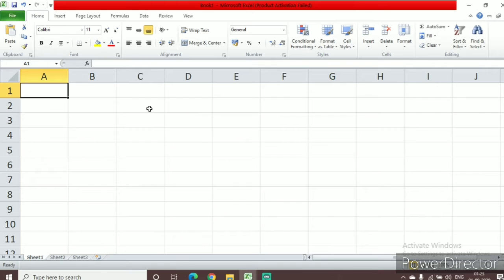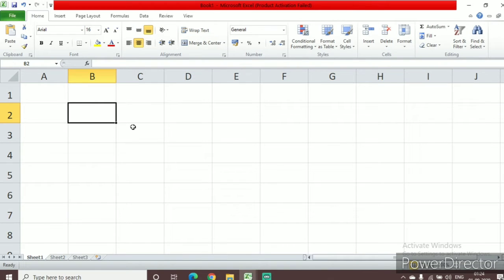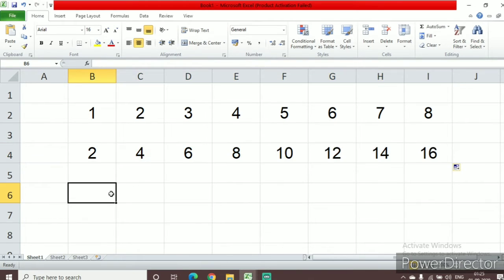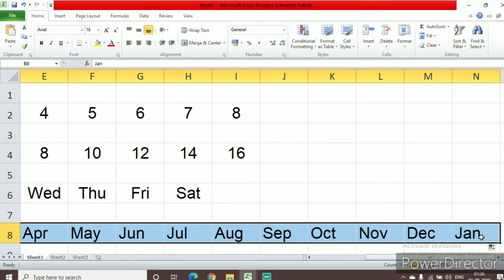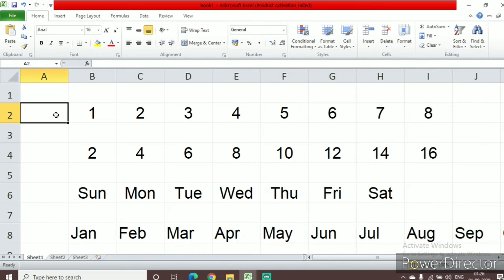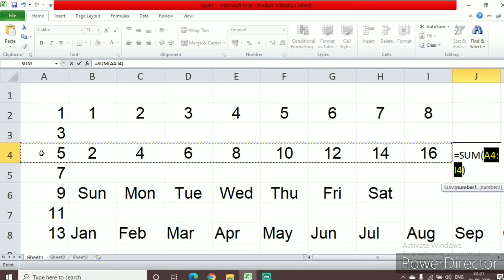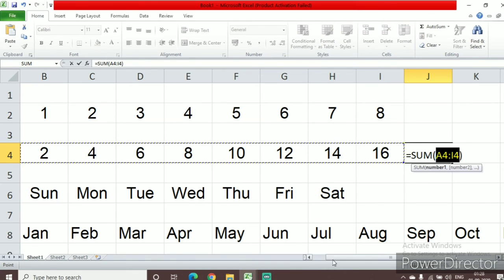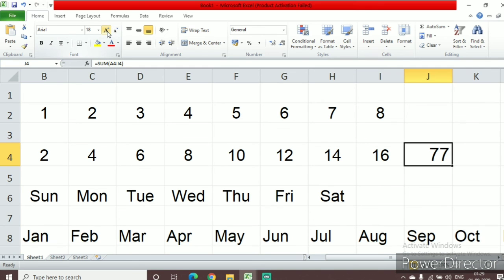ABBHS. Std: V. Subject: Computer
Std-V
Date :- 01/12/2020
Subject:- Computer
Lesson no. 5, Typing in MS Excel. ( Video 2)
Description :-  MS EXCEL Basics. ( Video 2)